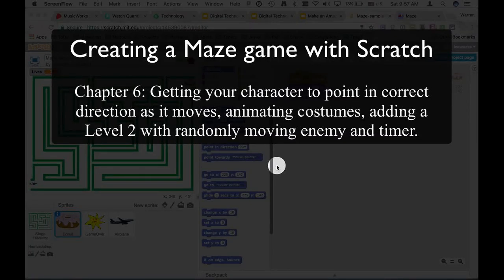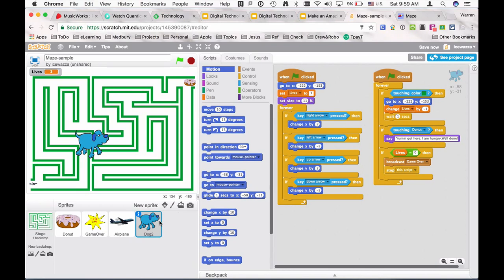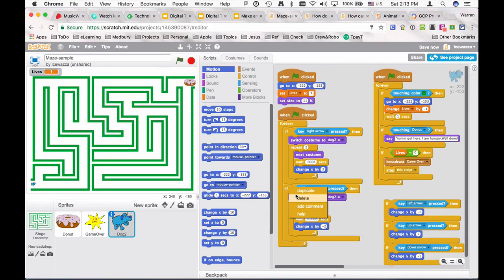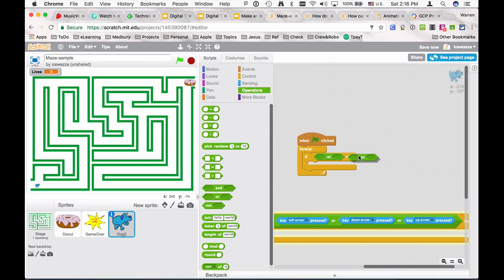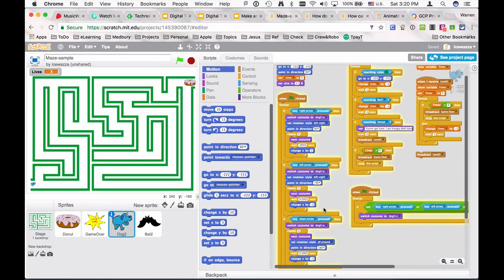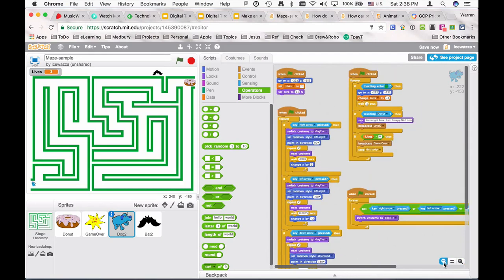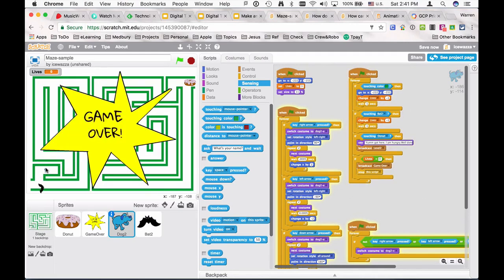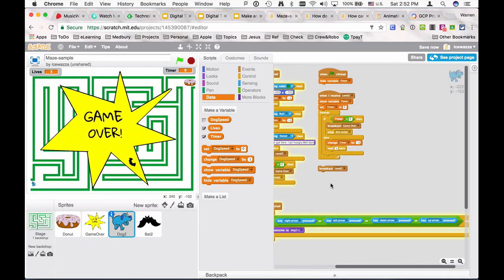Chapter 6 - Maze Coding with Scratch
Chapter 6: The coding action in this video includes:
Getting your character to point in correct direction as it moves, animating costumes, adding a level 2 with randomly moving enemy and timer.